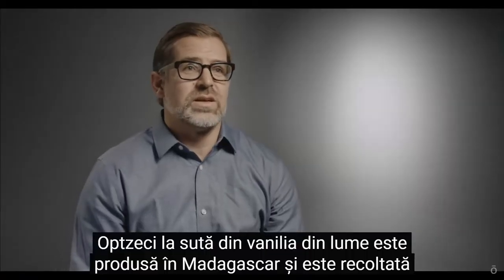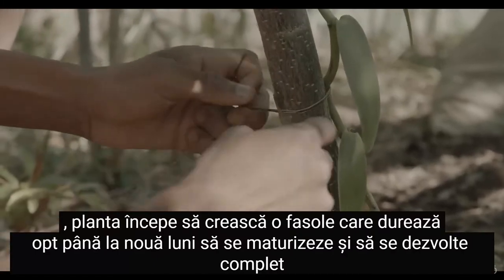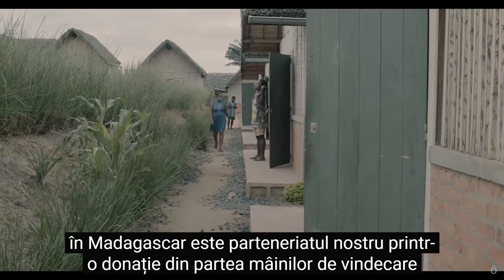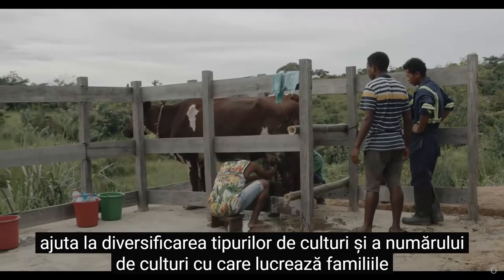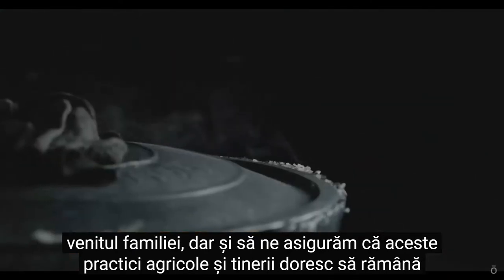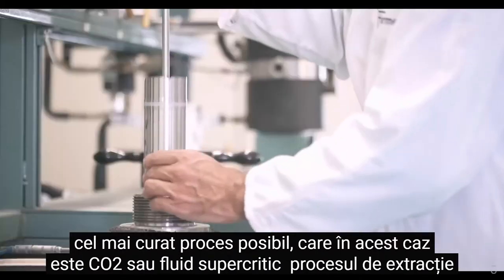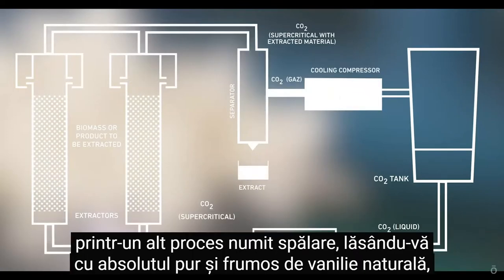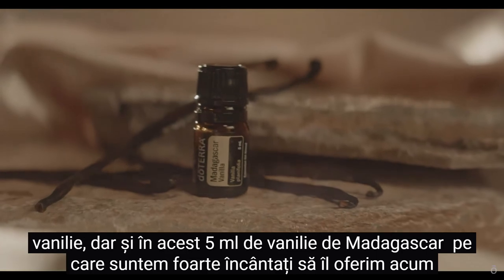Ulei esential Vanilla (Vanilie de Madagascar) doTERRA